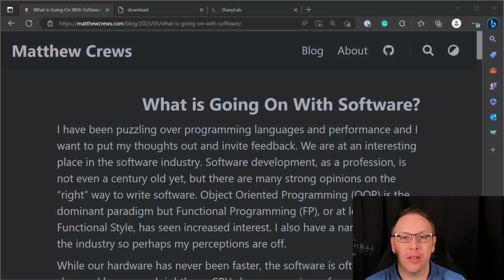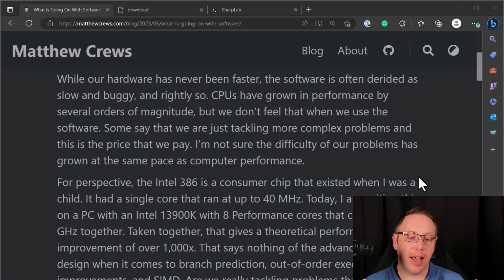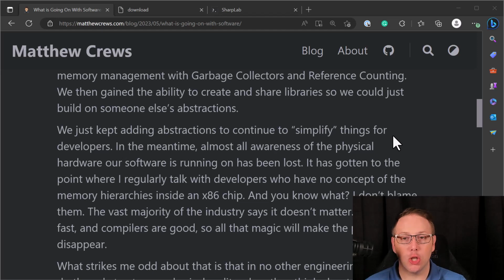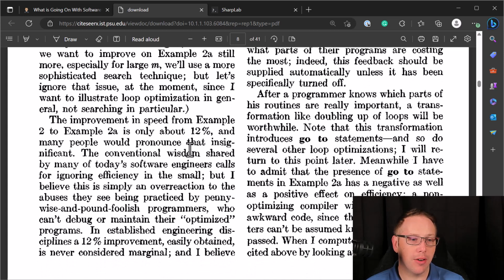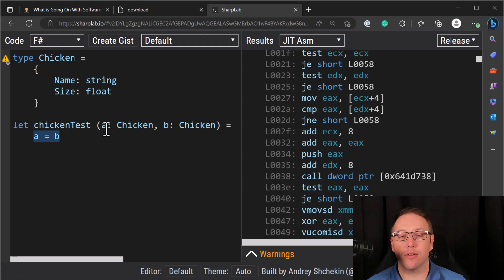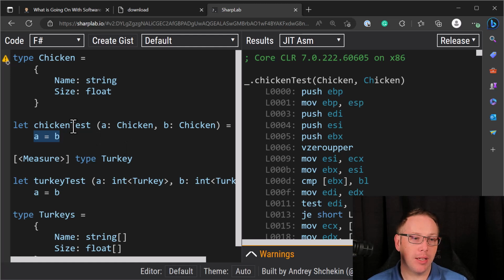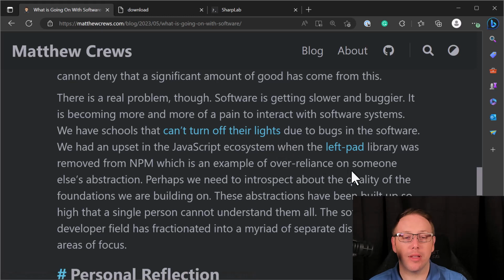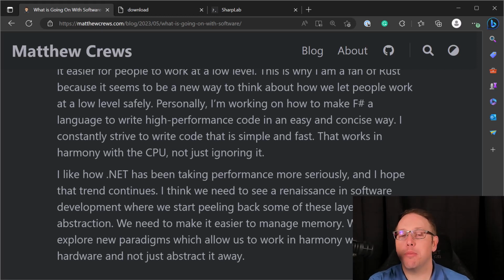Fast F#: Abstraction Addiction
I wanted to unpack an article I recently wrote and provide more context behind my thinking on whether we are addicted to abstraction. Perhaps we are too quick to abstract? Maybe we need a way of costing abstractions before we add them ad infinitum to our code.